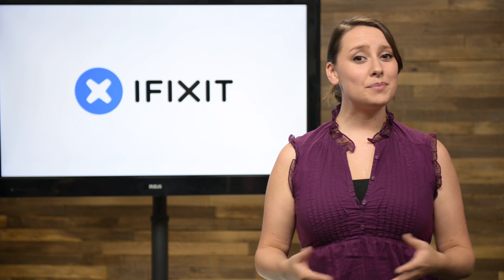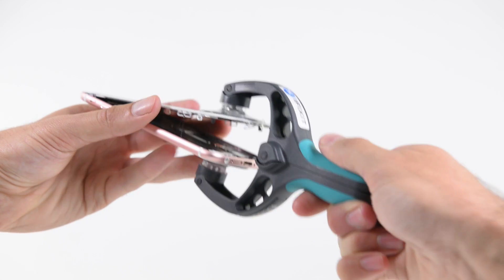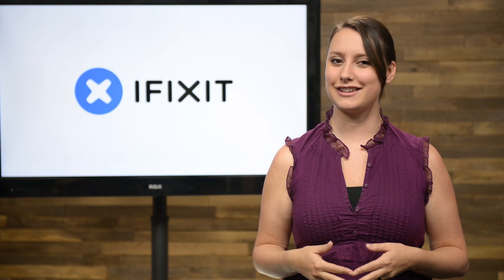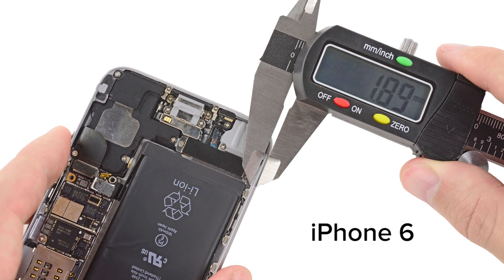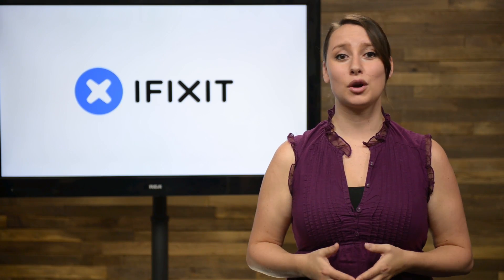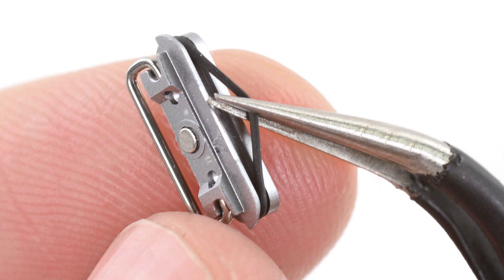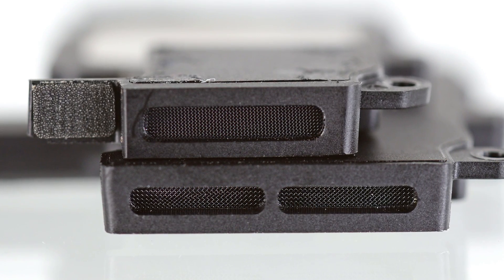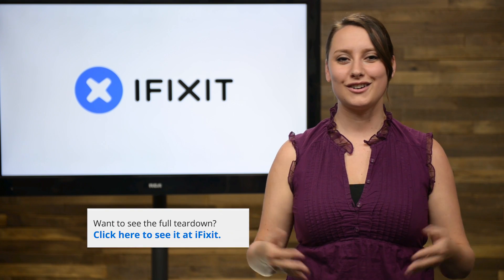Is the iPhone 6s Waterproof?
No, but it is water resistant.

Over the weekend, we began hearing rumors about how surprisingly water resistant the new iPhone 6S and iPhone 6S Plus are.  The big question on our mind is why didn’t Apple advertise the new iPhones as being water resistant and how did they managed to make it that way? We broke out our teardown tools and set to work on finding where Apple was hiding their water resistance secrets.